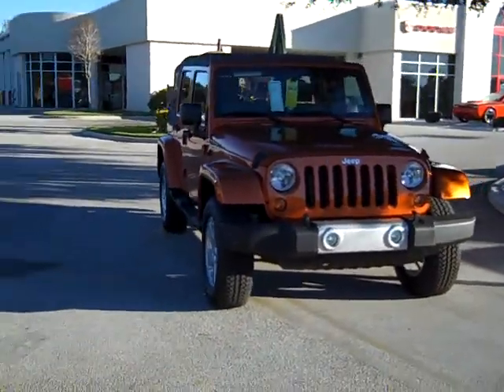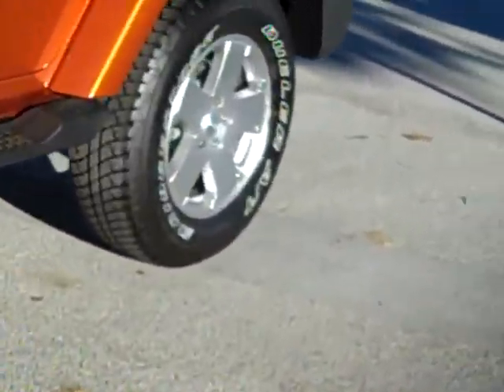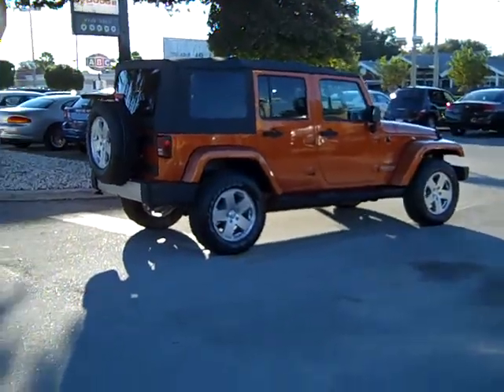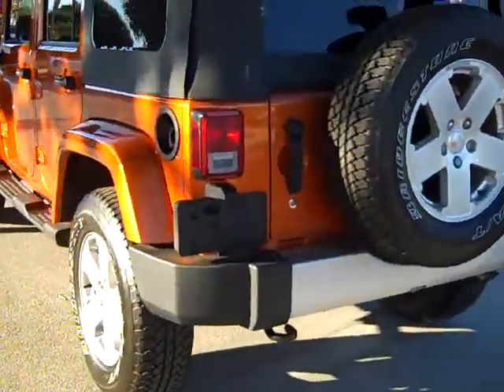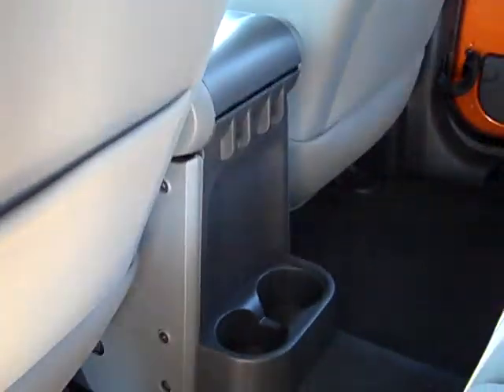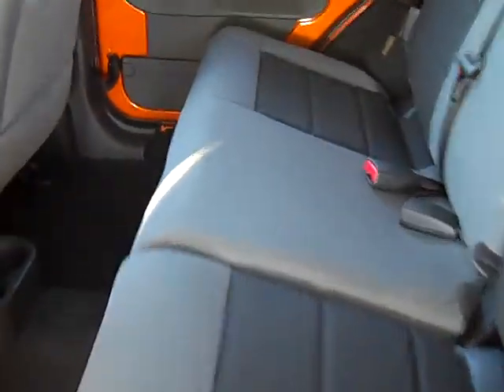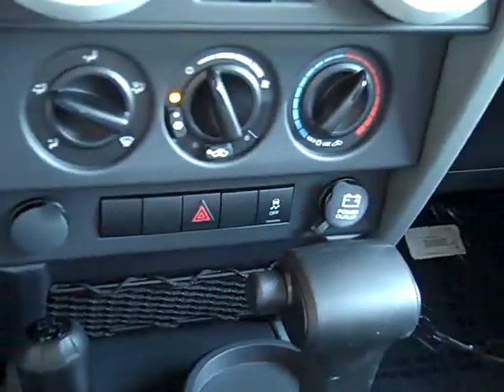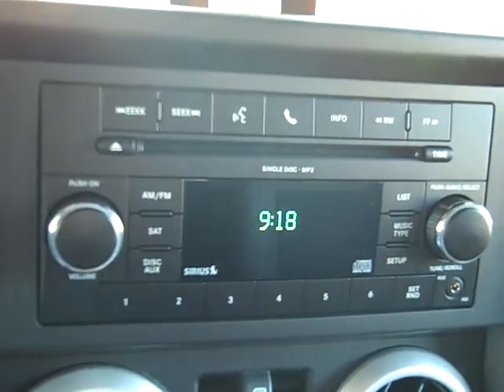Matthew's 2010 Jeep Wrangler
Dodge Chrysler Jeep of Winter Haven is pleased to present this brand new 2010 Jeep Wrangler Unlimited Sahara! This fine vehicle features a 3.8L V6 engine and is paired with a responsive 4 speed automatic transmission, 4X4 and a soft top! Please fell free to check us out on the web